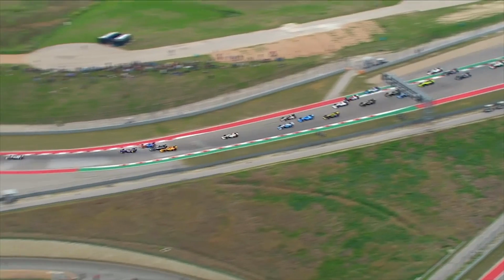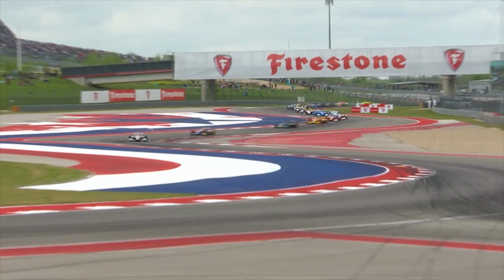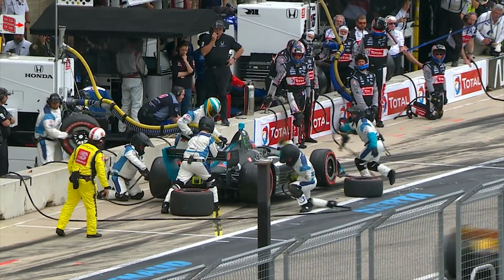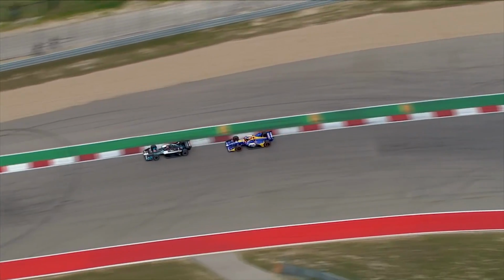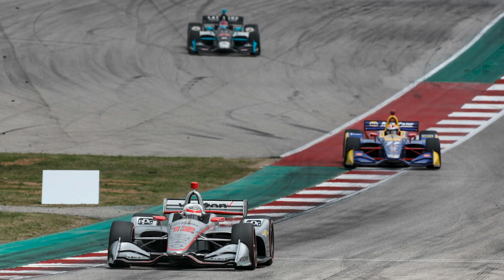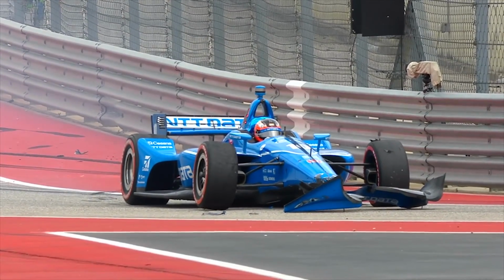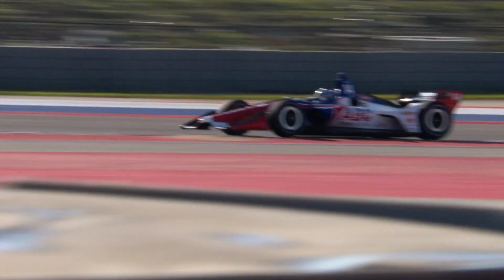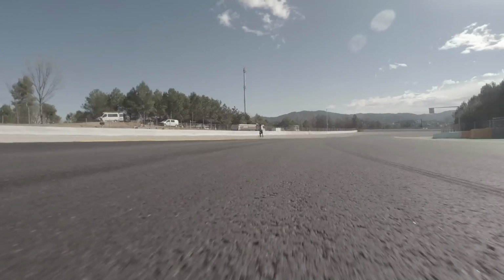How IndyCar's Austin debut compared to F1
It's not that often we get to see IndyCar visit a contemporary Formula 1 circuit, but that happened last weekend when the series hosted a race at Austin's Circuit of the Americas at the first time. Tom Errington and Ben Anderson join Glenn Freeman to discuss how the speed of the two championships compares, how much that really matters, the quality of the racing we saw and IndyCar's surprising approach to the thorny issue of track limits - which is always a major talking point whenever F1 visits the US venue